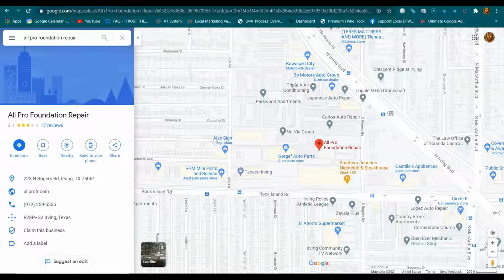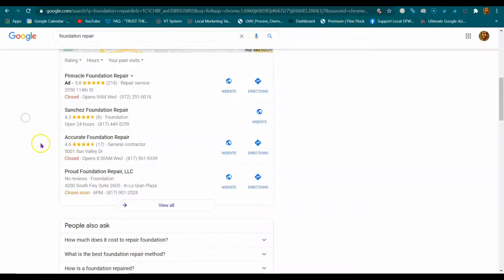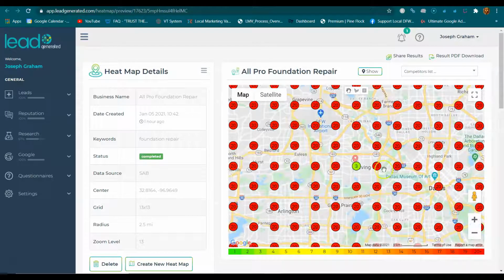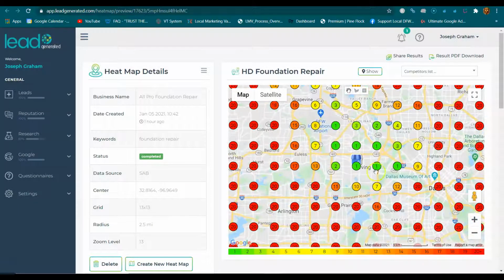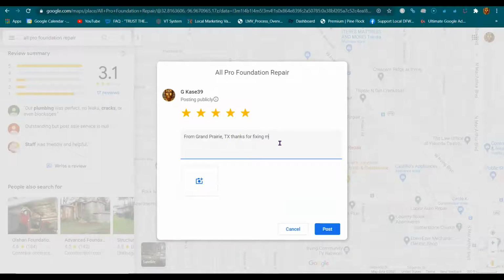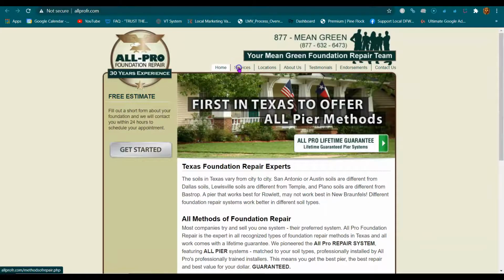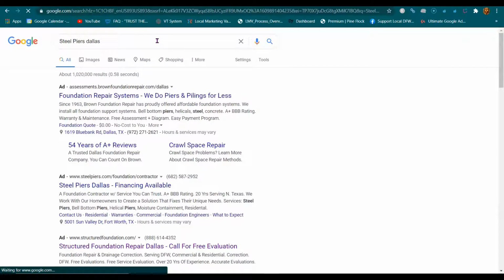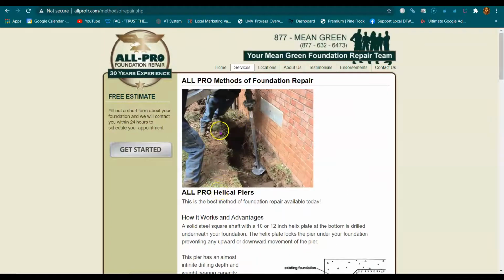All Pro Foundation Repair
All Pro Foundation Repair, UpShot Solutions LLC - Dallas Fort Worth Online Marketing Agency